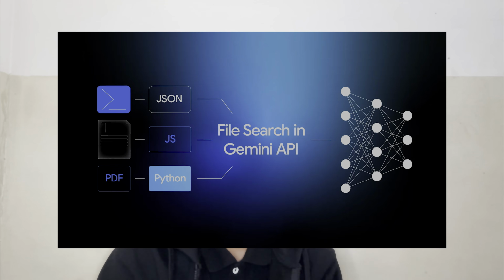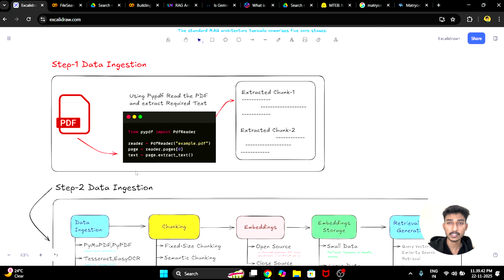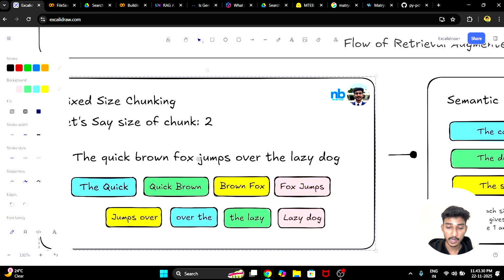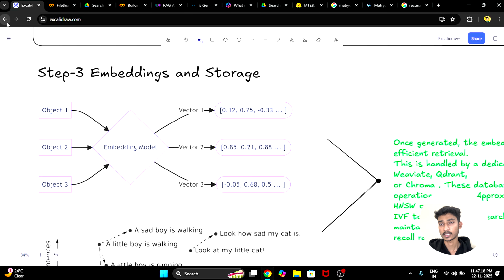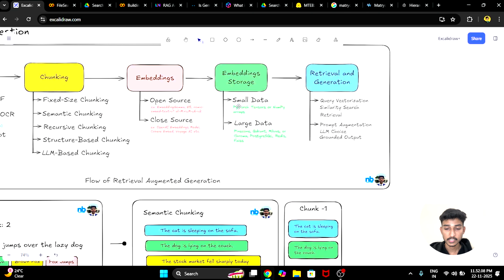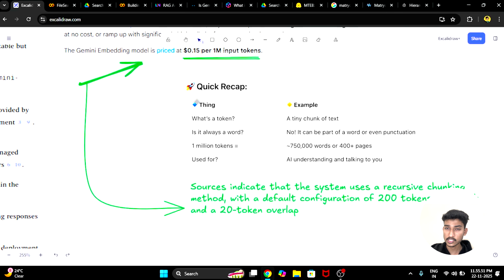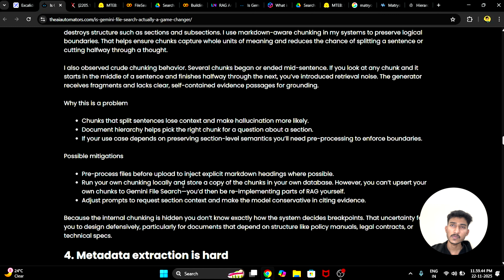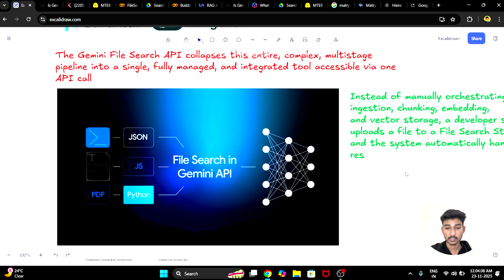Google Just Simplified RAG — Here’s How (Gemini File Search Explained)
Google just launched Gemini File Search API—a new way to connect AI to your documents without the complexity of traditional RAG. But how is it different from the RAG architecture you've been building for months?

In this video, I break down both architectures side by side:
✅ How classic (monolithic) RAG works — ingestion, chunking, embeddings, vector DBs, retrieval
✅ How **Gemini File Search** simplifies it all into a single managed API
✅ Real code comparison: 20 lines vs. 3 lines
✅ When to use which — and the trade-offs you MUST know

Whether you're a developer, founder, or AI enthusiast, this will save you hours of confusion and help you pick the right tool for your next project.

👍 Enjoyed this breakdown?